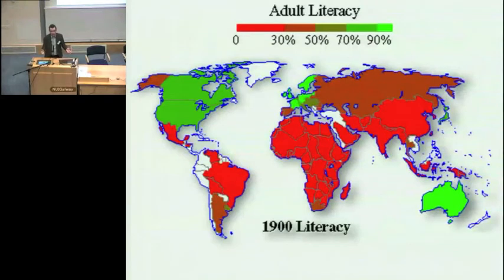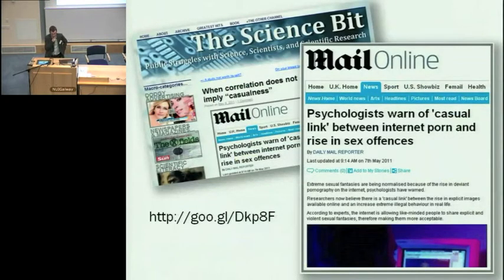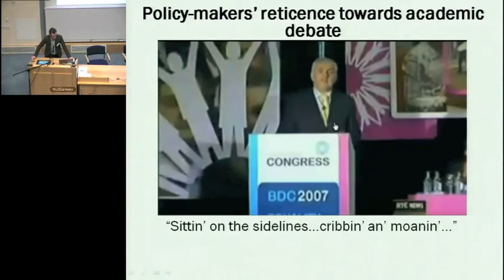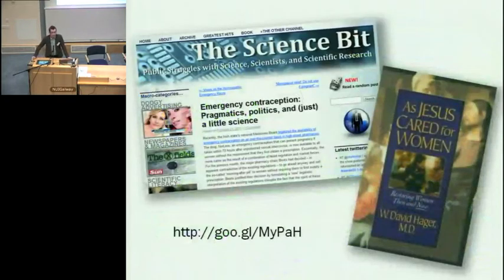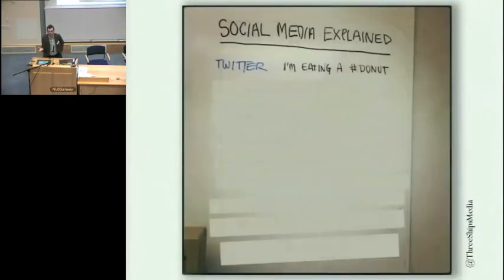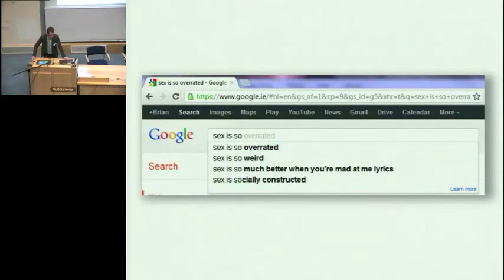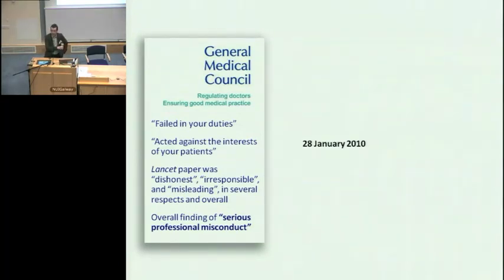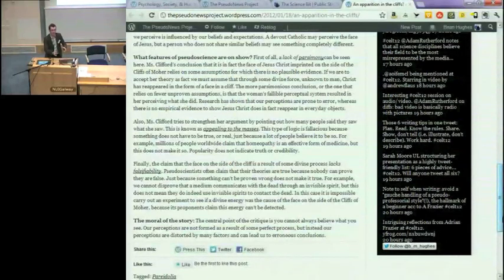Literacy in the 21st Century: Word, Web, Woo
Keynote lecture I gave at celt12 conf ("The Written Word: Writing, Publishing, and Communication in Higher Education") held in Galway, Ireland, June 2012. Video created and originally uploaded to blip.tv by @iainmacl